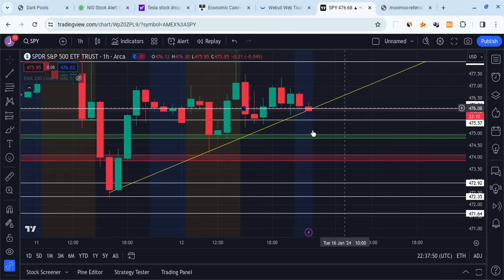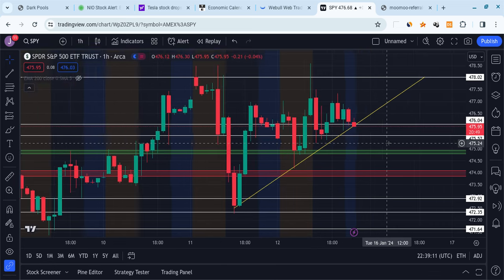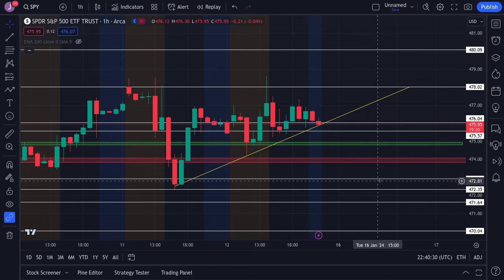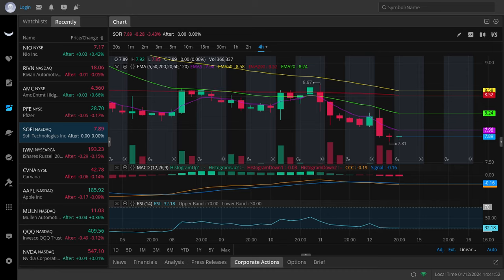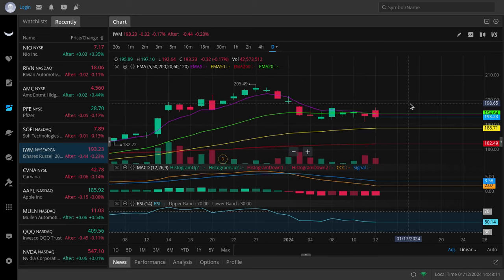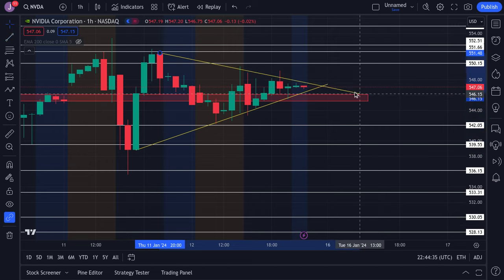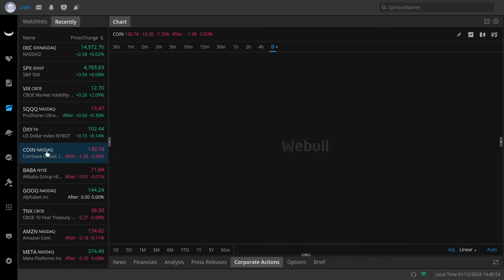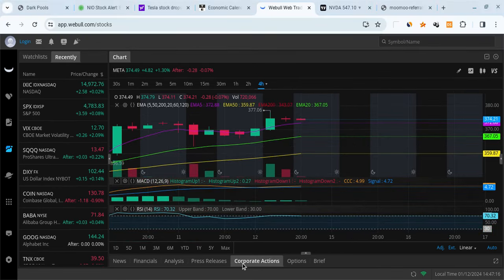🔥 BIG MOVE COMING!! MUST WATCH SPY, NVDA, IWM, AAPL, COIN, AMZN, META, & VIX PRICE PREDICTIONS!! 🚀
Hey everyone!

SPY and SPX had a green day on Wednesday as SPY closed at $476 (higher than expected), and it gained stronger support. SPY is also very strong for the long-term! In this SPY video, I will give you my SPX stock price prediction, while mentioning SPY and stock market news; regardless of SPX and SPY's short terms, their long-terms will be bright with massive growth potential. SPY to the moon! SPY is the future!